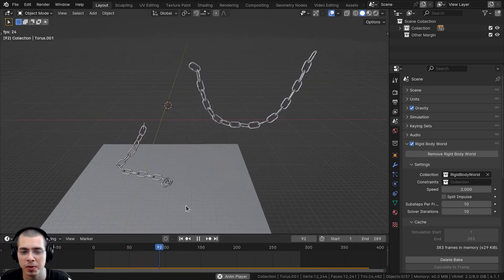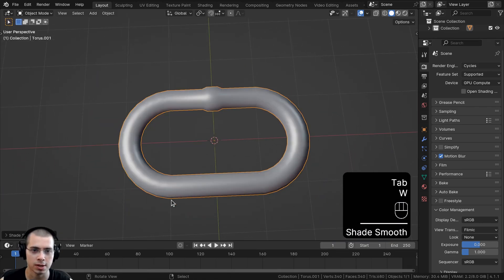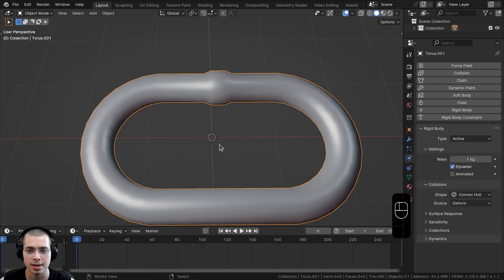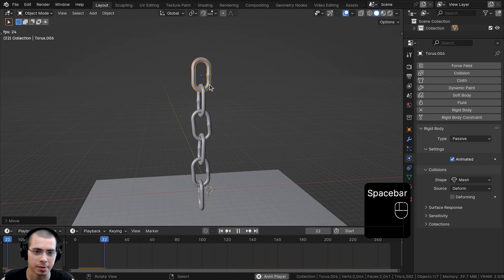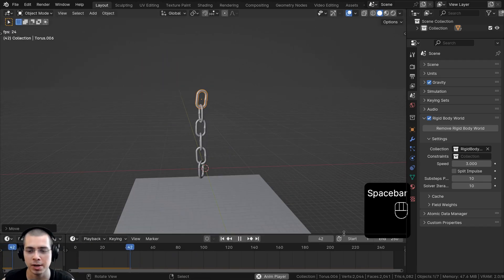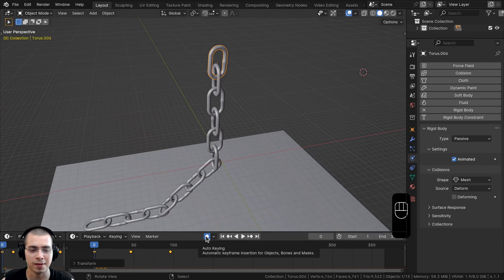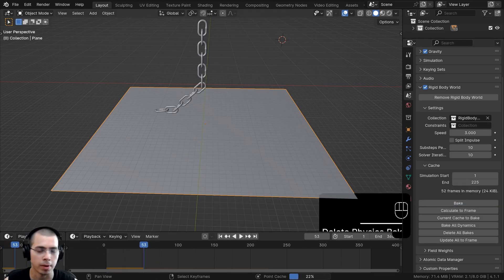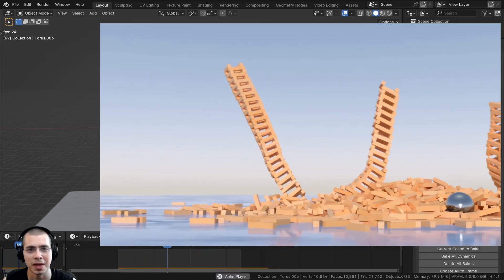Chain Links Simulation - Rigid Body Physics (Blender Beginner Tutorial)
In this Blender beginner tutorial we will create this Chain Links Simulation using Rigid Body Physics.